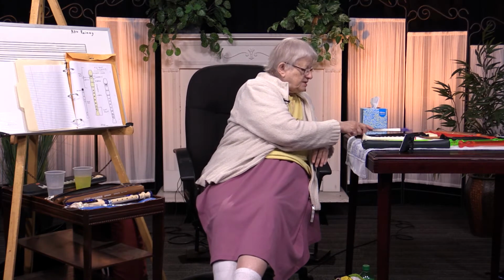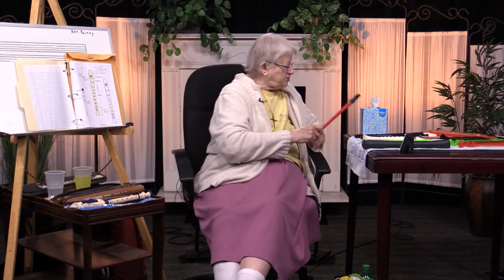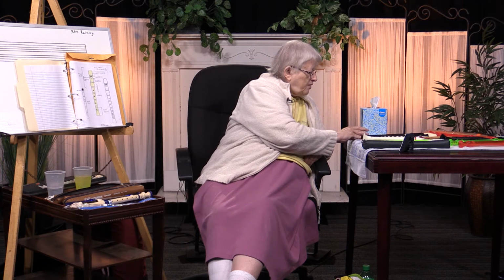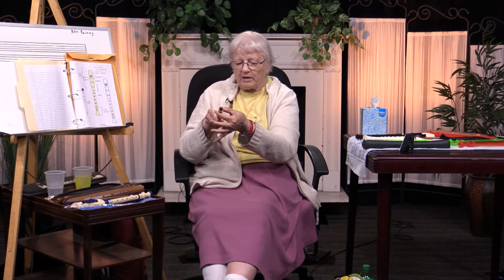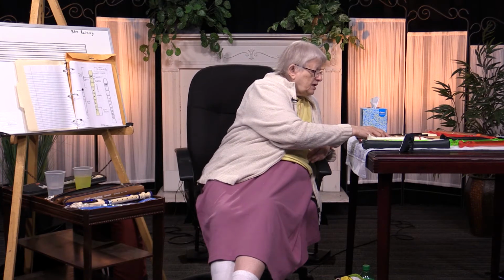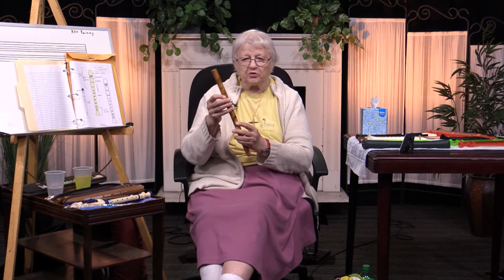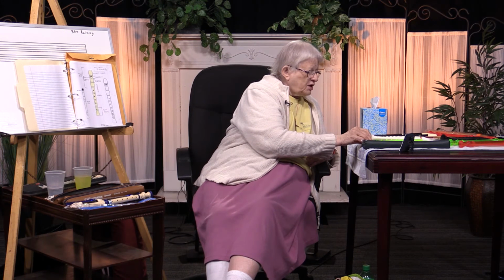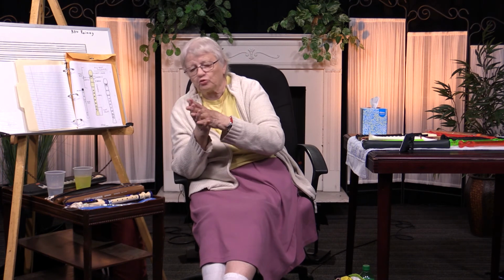Learning Music With Pat #1111